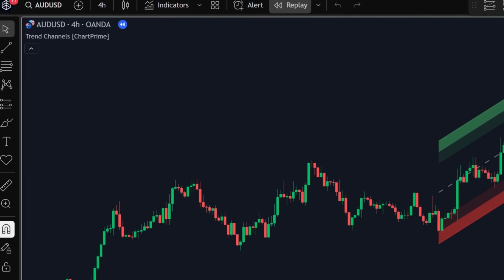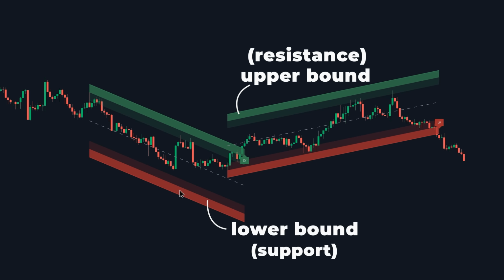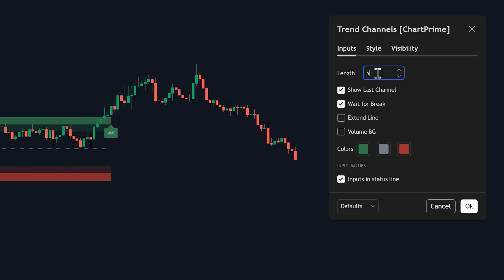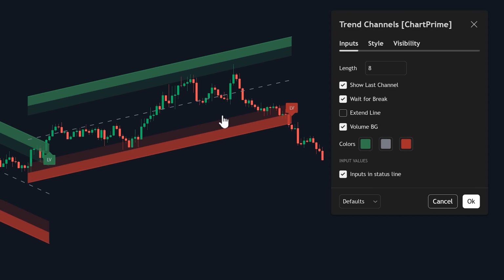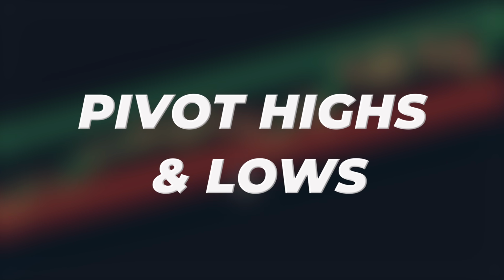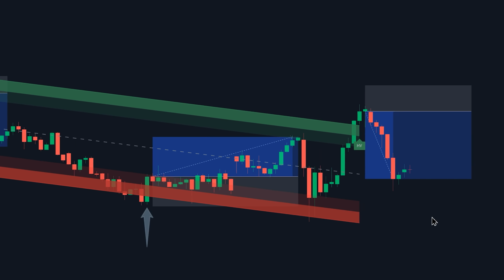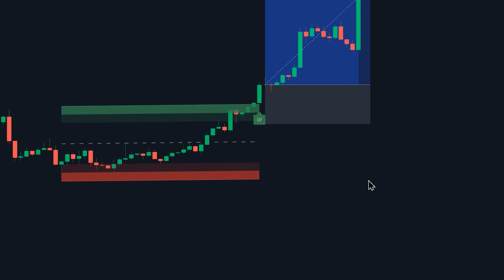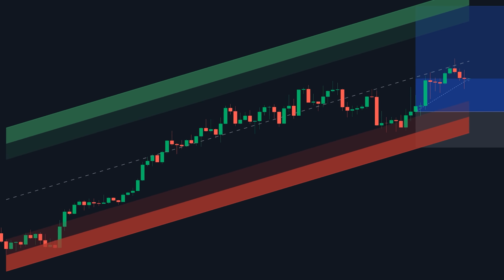This INDICATOR Draws Perfect Trend Channels & Spots LIQUIDITY BREAKS FOR YOU!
- In this video, we dive deep into the Trend Channels With Liquidity Breaks indicator by ChartPrime—a powerful TradingView tool that auto-detects trend channels using pivot highs/lows and reveals breakout points with volume insights. You’ll learn how to read the channel zones, interpret the LV/MV/HV breakout tags 🟢🔴, and customize settings like volume shading and channel projection. Whether you’re catching support bounces or resistance rejections, this indicator gives you a visual edge in spotting real market intent. Perfect for swing traders and breakout hunters alike!